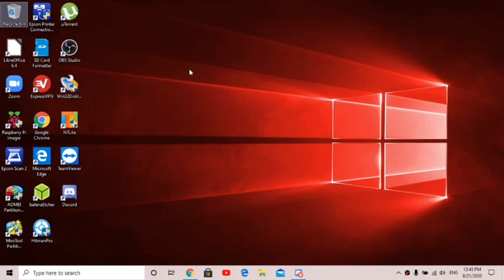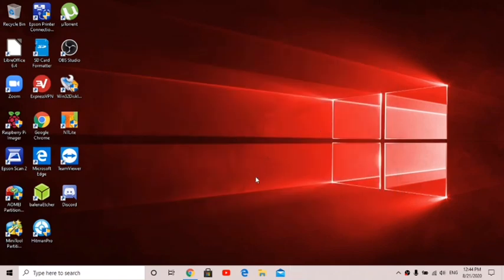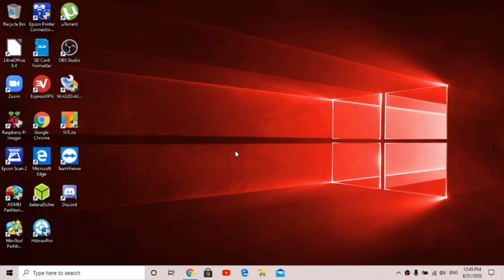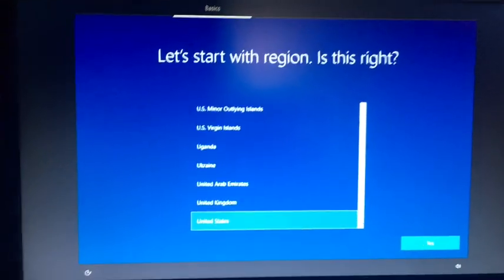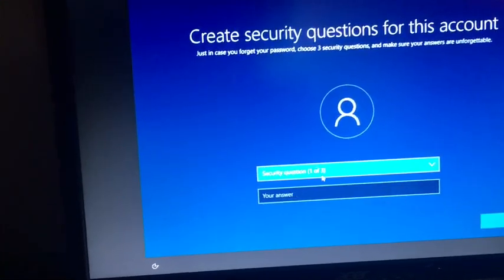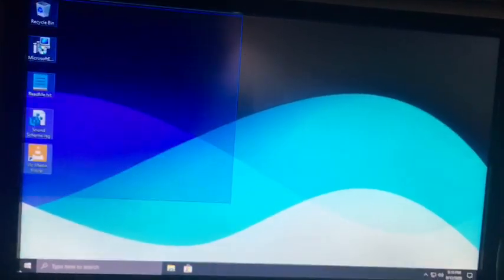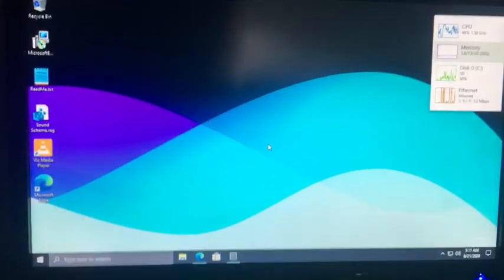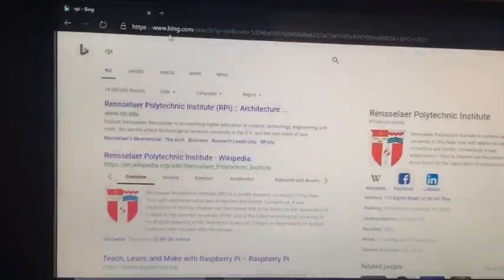WoR HUGE UPDATE! Ethernet and 8 gig's of ram are now supported!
First of all I want to say a big thank you to Amir Dahan, Marcin, and Pete for all of their hard work.

In this video I show how to setup WoR on your Pi with the new ethernet and USB drivers that support all of the ram usage. So if you have a 4gb pi you can use all 4gig's of ram.

If you would like better videos, more stuff reviewed, and early access to my builds think about supporting me

If you have any problems or anything like that you can tell us from there

Here is my second discord server that is pretty small but if you join it will grow!!